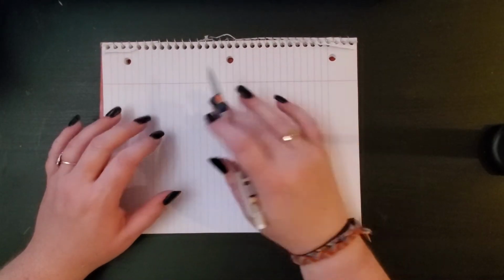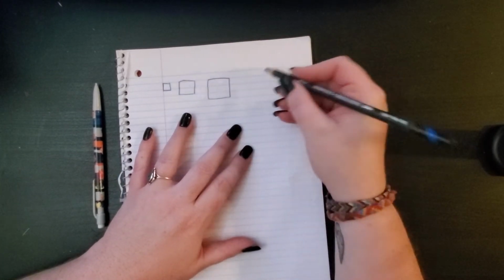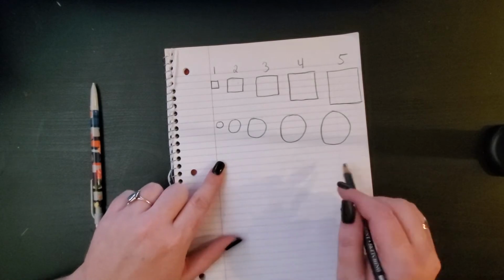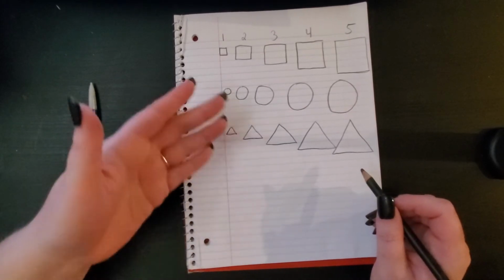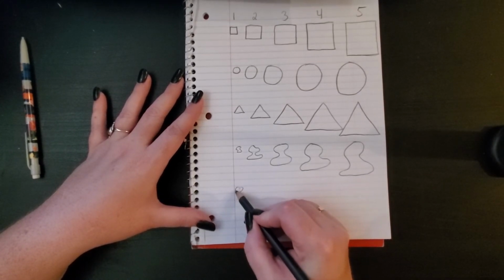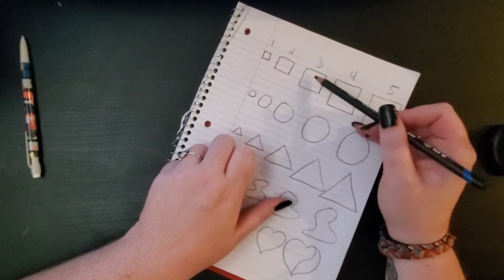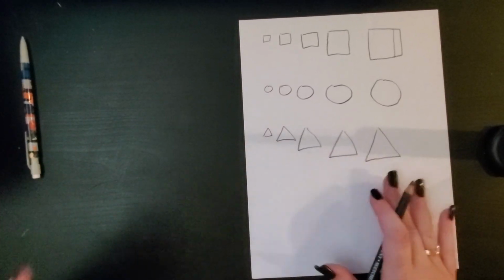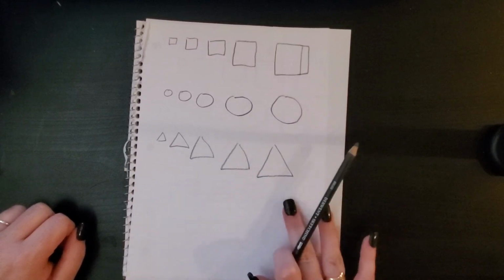Fish Shaped Drawing Pt 2